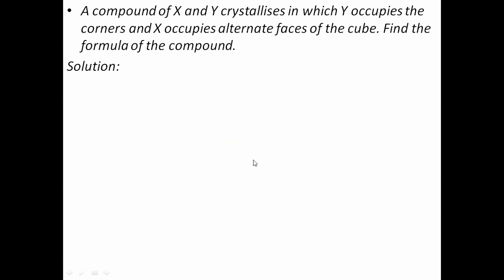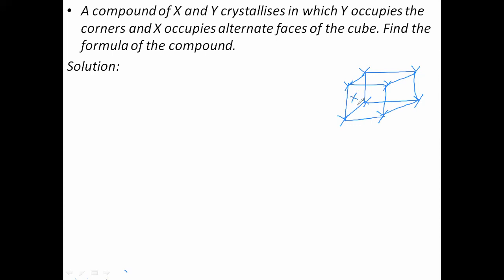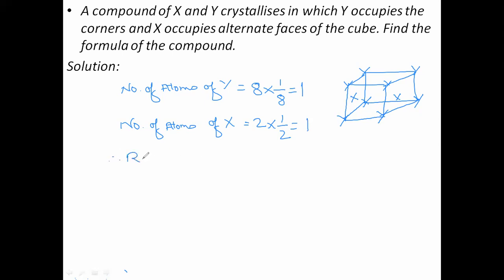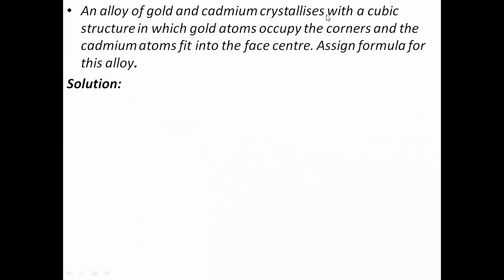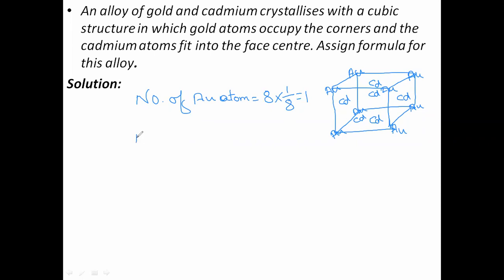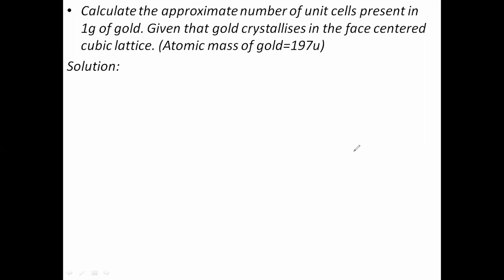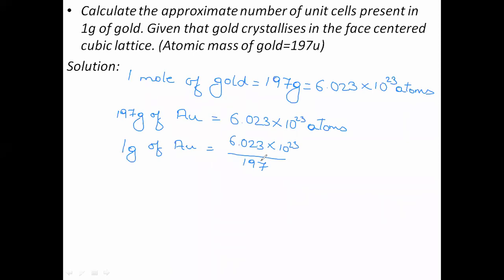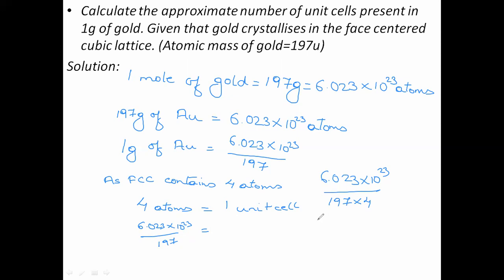NUMERICAL PROBLEMS BASED ON UNIT CELLS: SOLID STATE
EXPLAINATION AND SOLVING OF NUMERICAL PROBLEMS BASED ON UNIT CELLS AND FORMULA OF A SOLID.